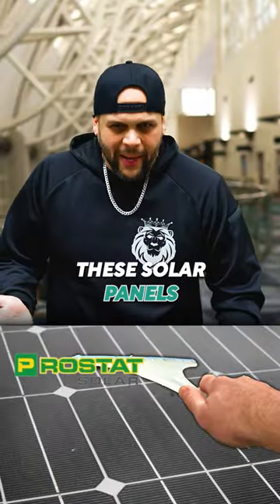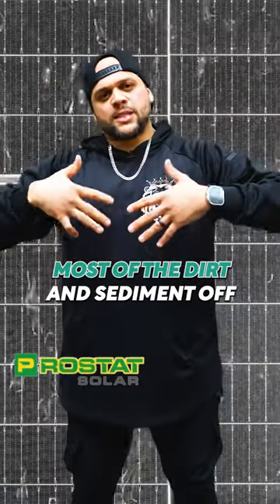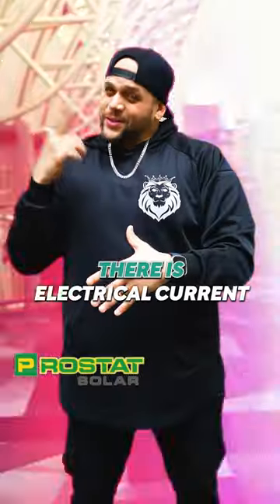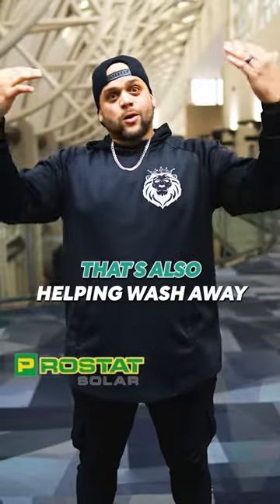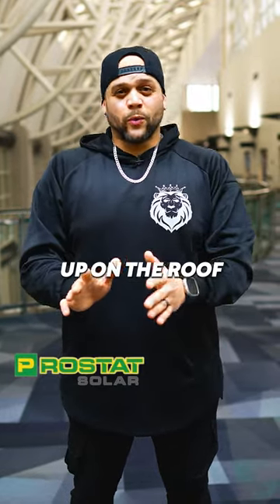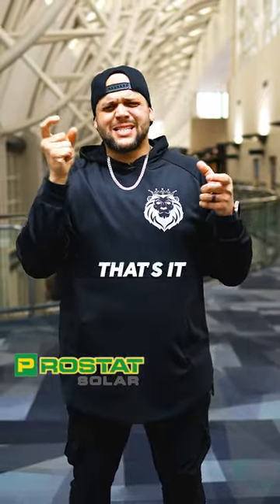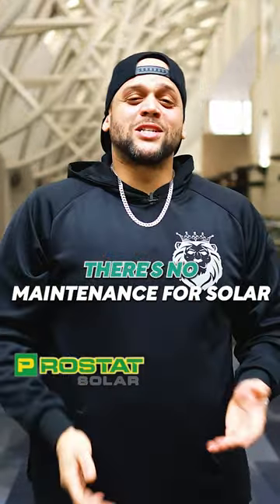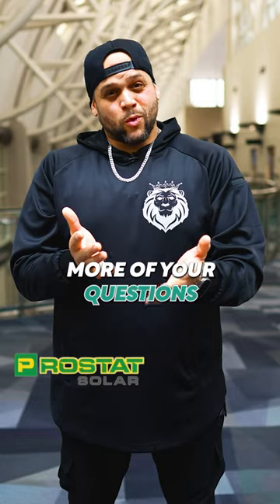Solar Panel Maintenance Made Easy: No Scrubbing Required!